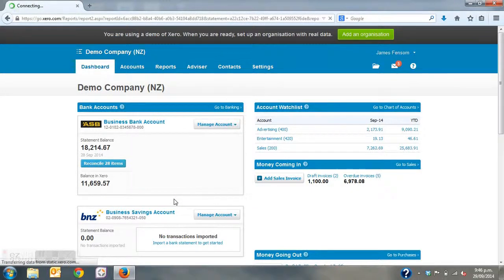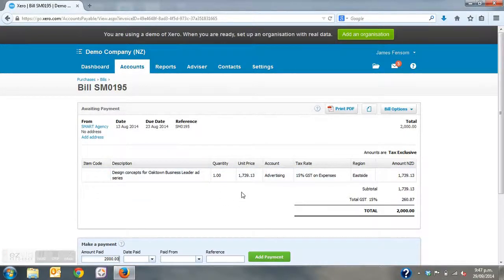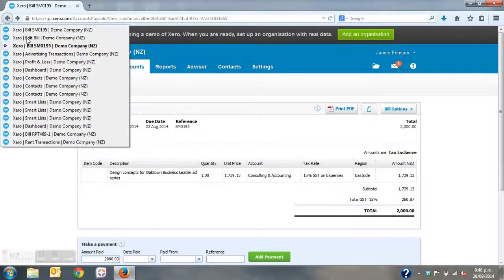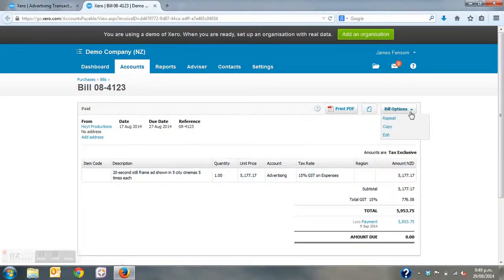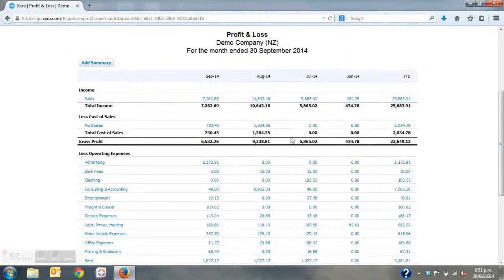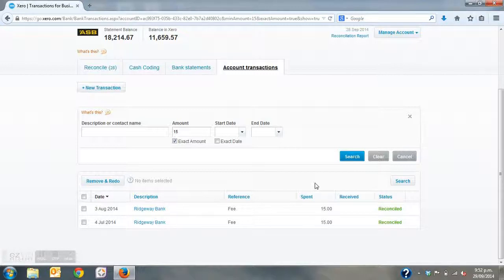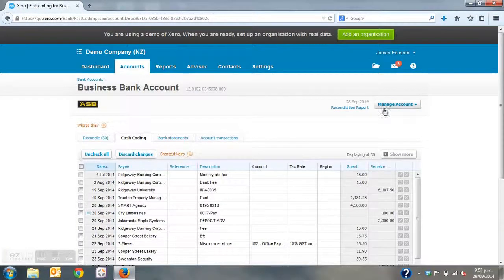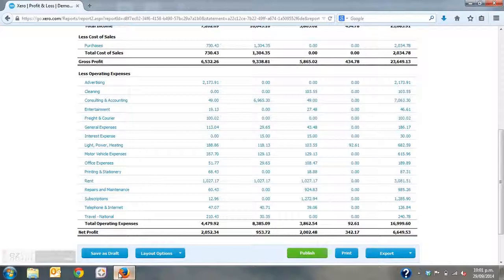Xero Correcting Transactions